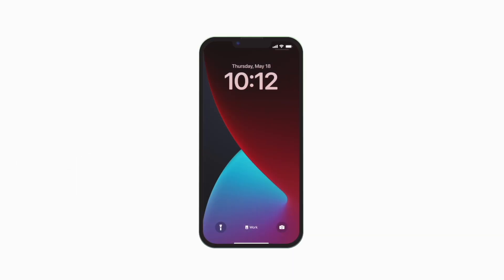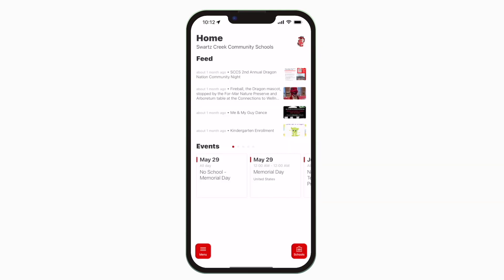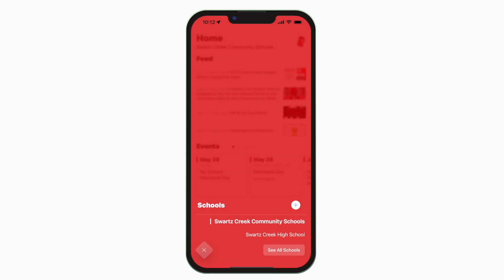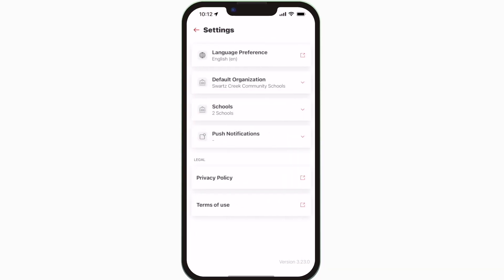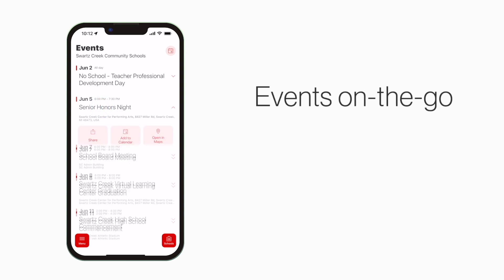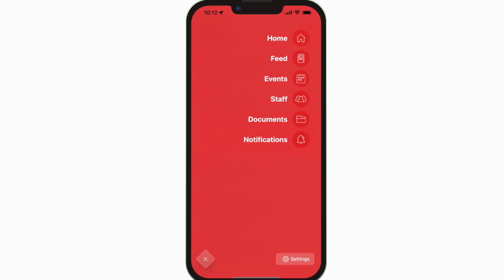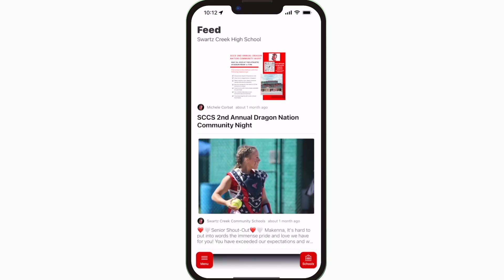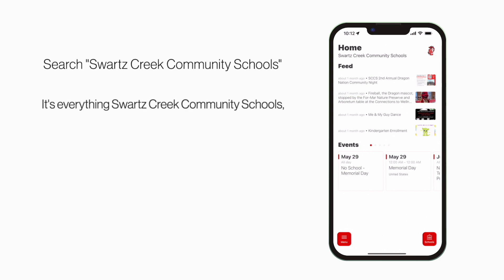Swartz Creek App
Swartz Creek Board of Education new website and app.